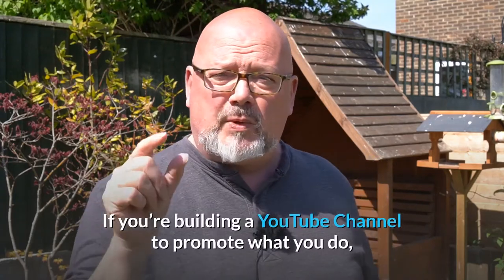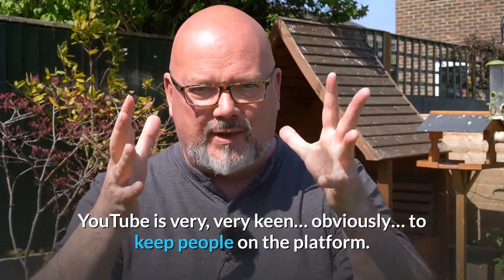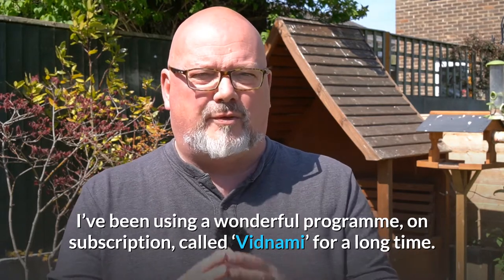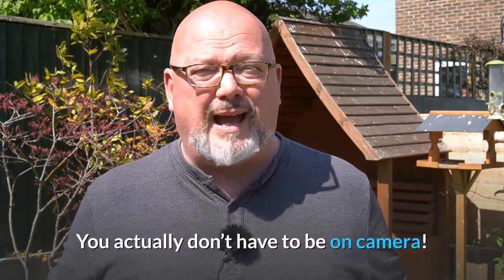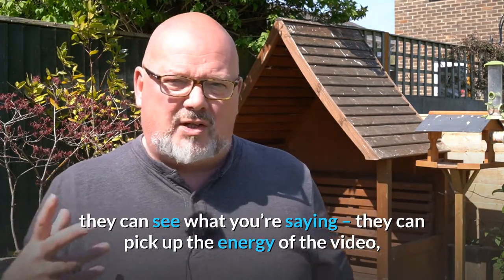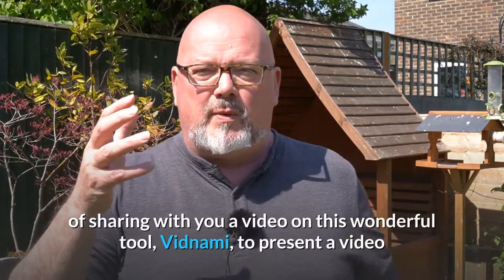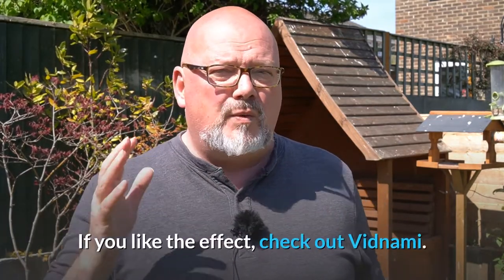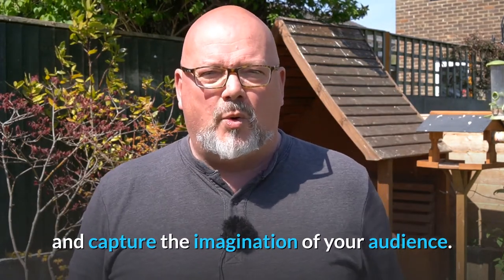Using Vidnami to create a Presenter Video with clear, bold, titles and music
Vidnami is an excellent tool if you want to create professional videos without ever having to appear on screen yourself!  But what if you're happy being on camera?  What advantage does Vidnami offer?  The answer is clear for all to see - literally.  Vidnami can add very clear, big, bold titles so that people can either listen with the sound off or can get the benefit of textural reinforcement of your message.

Oh, and Vidnami can add additional footage and images and provide a music track for that all important emotional element.

Here is my first trial of the software in using the templates for "Presenter Video."  I'm pretty pleased with the result.  I had transcribed my video myself but it looks like Vidnami can even do that for you.  I'm off to check out how accurate that is as it could be a game-changer for me.